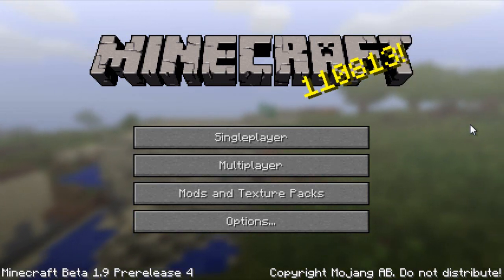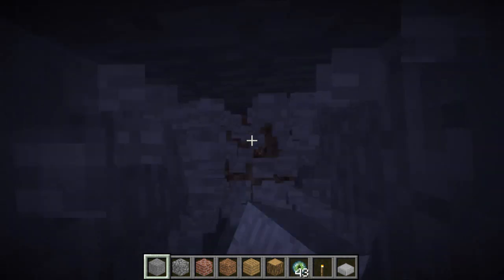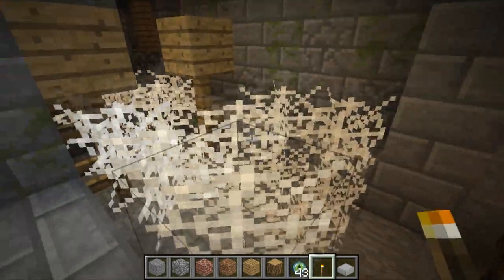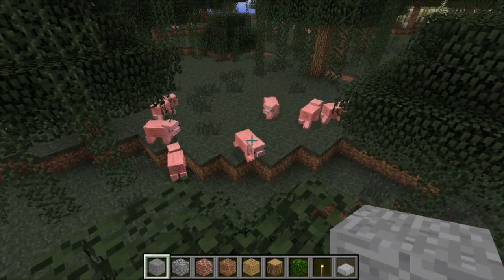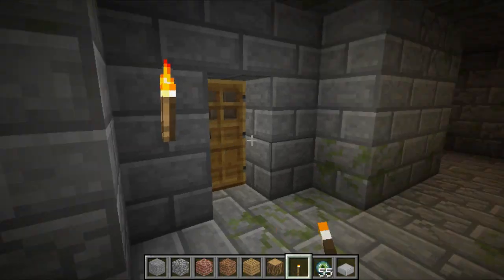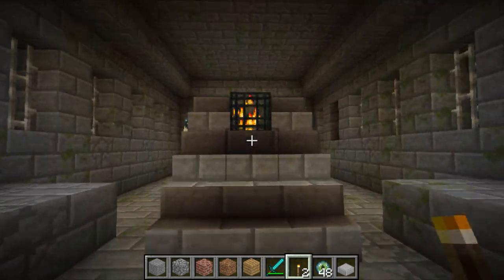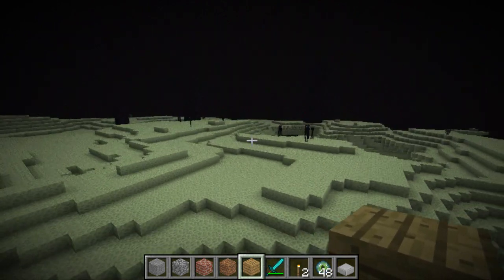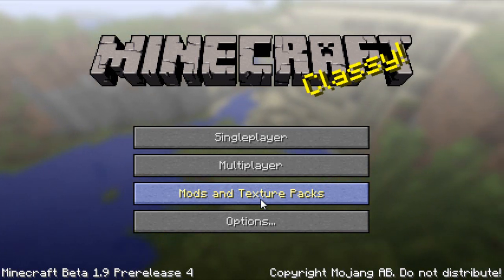[Minecraft] Finding "The End" (1.9pre4)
A new feature of Minecraft 1.9pre4 is the new area called "The End".  The process of getting there involves quite a bit, but I show the process in creative mode.  Took a little while to get a working portal, but I did.  Enjoy.